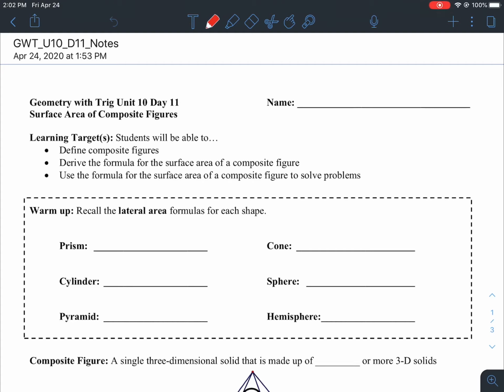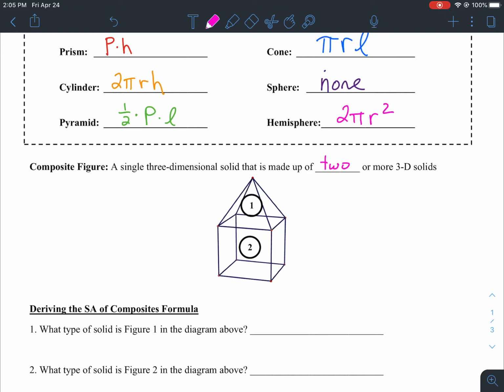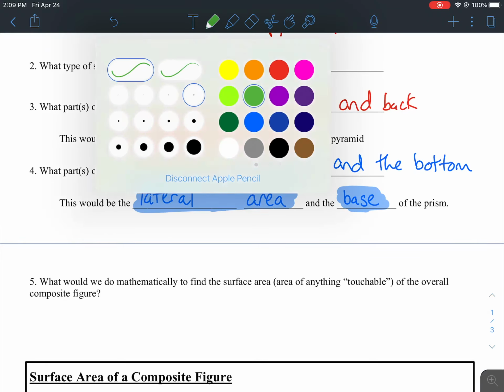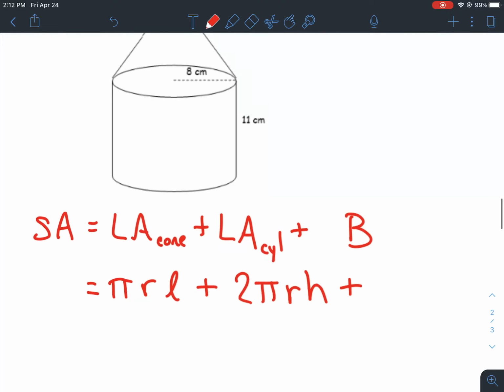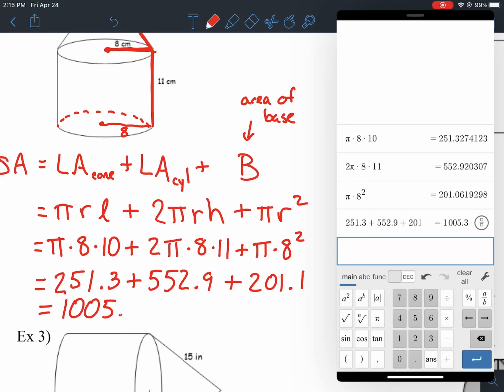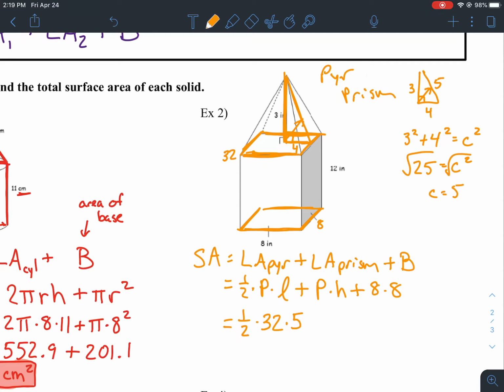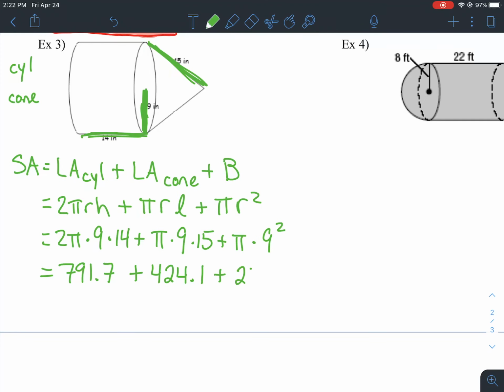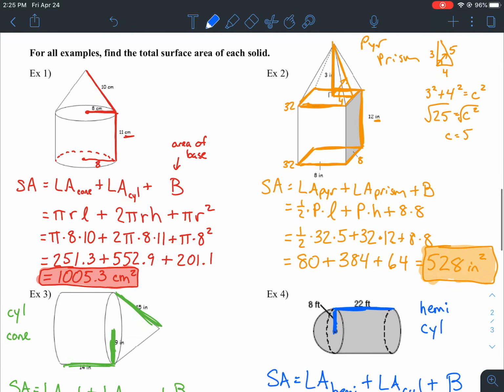GWT U10 D11 - SA of Composite Figures